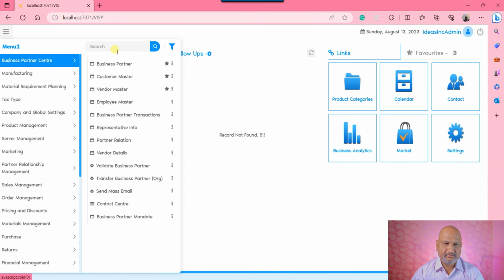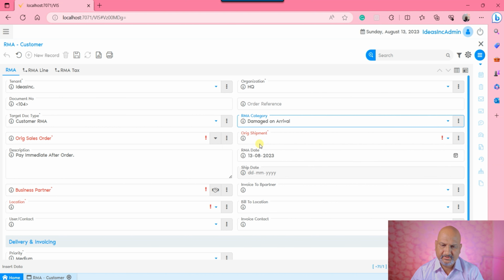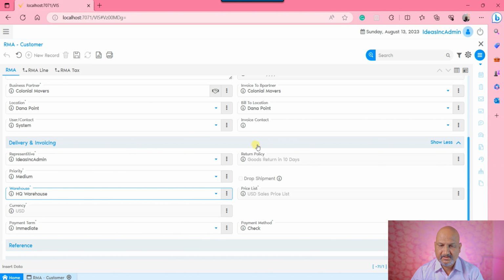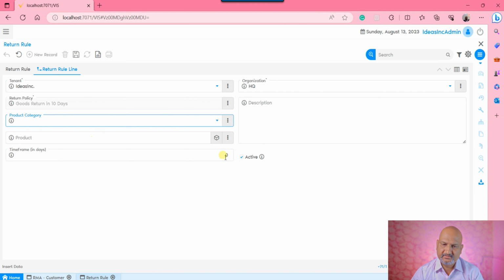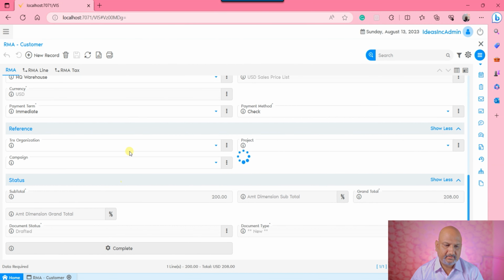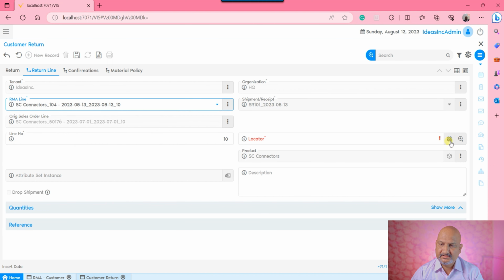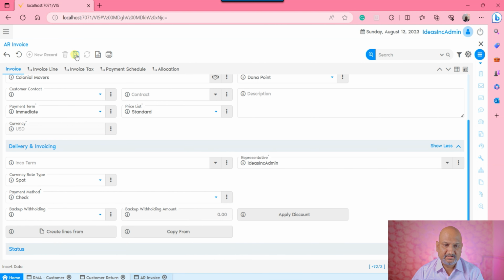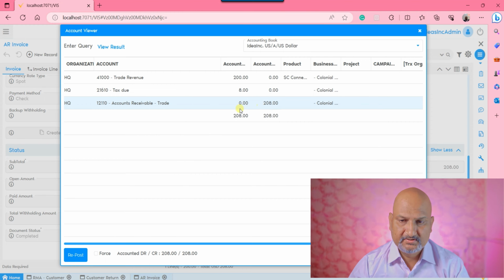Entering Customer RMA, Customer Return & AR Credit Memo in Vienna Advantage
This video illustrates the procedure for executing the Sales Return or Customer Return operation within the Vienna Advantage software, spanning from Customer RMA initiation to the creation of a Credit Note Invoice. The video provides a thorough elucidation and practical demonstration of the complete process involved in managing sales returns or customer returns using the Vienna Advantage software. The video encompasses the stages encompassing Customer RMA management and guides through each successive phase leading up to the eventual generation of a credit note invoice.